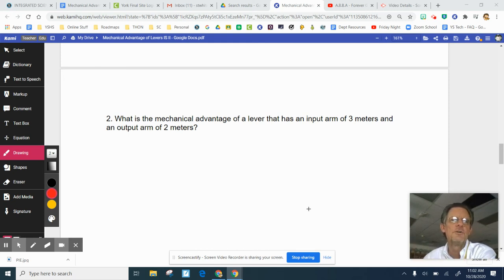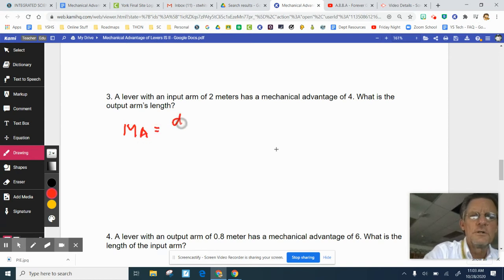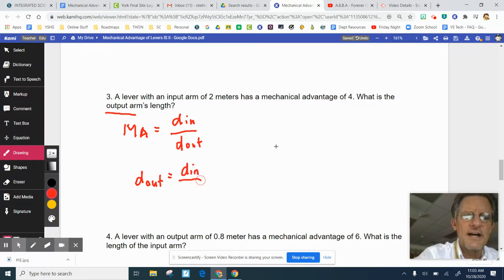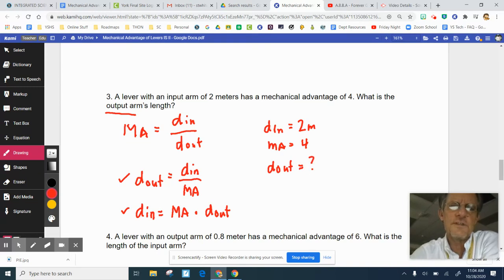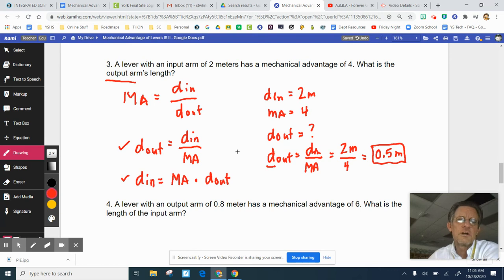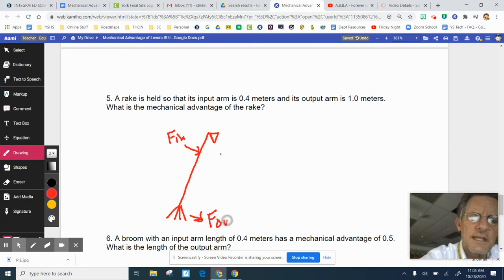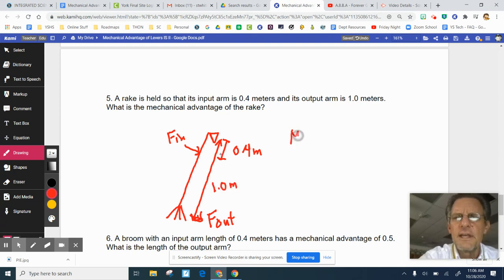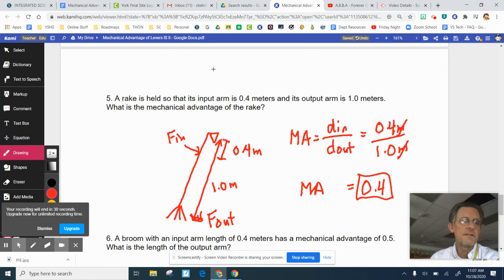Mechanical Advantage of Levers - Part II